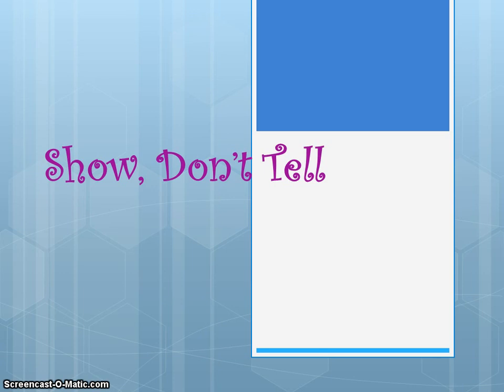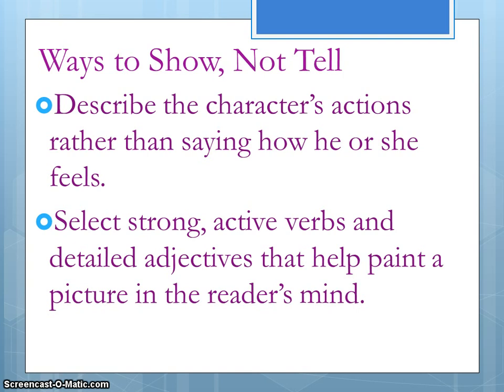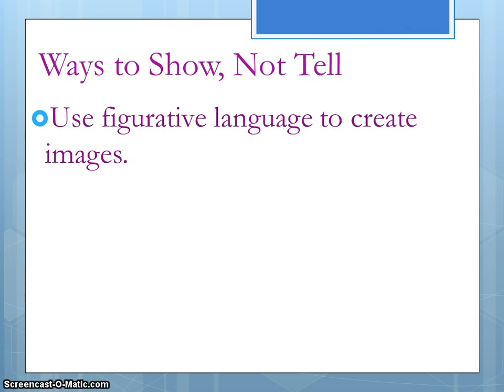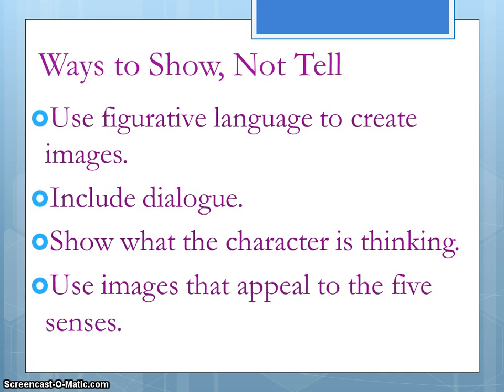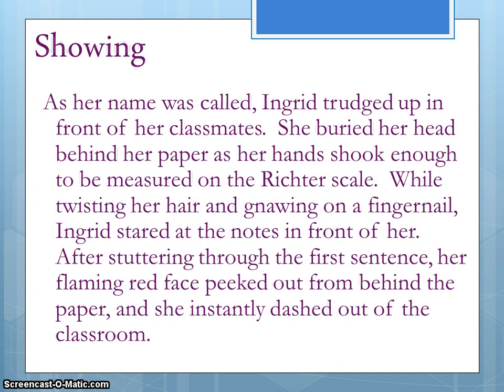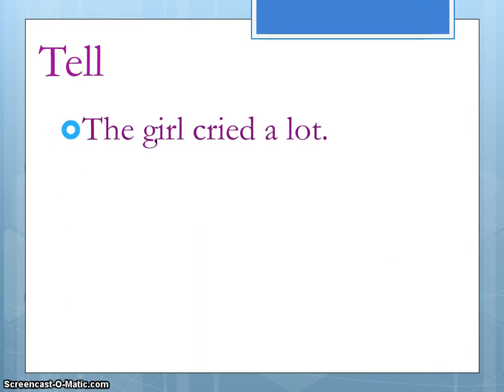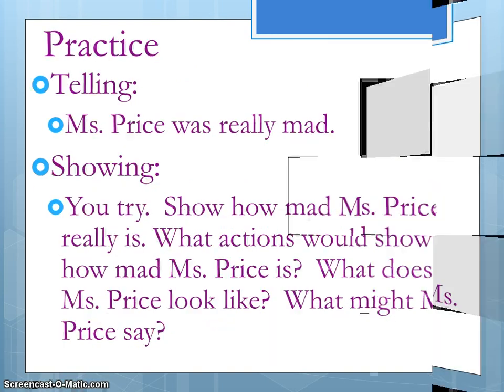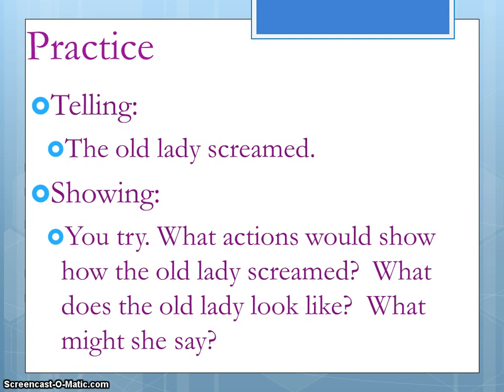Show, Don't Tell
Show, Don't Tell: A video designed to explain the concept of how writers can help their readers connect to their writing better by using detailed descriptions and sensory imagery.